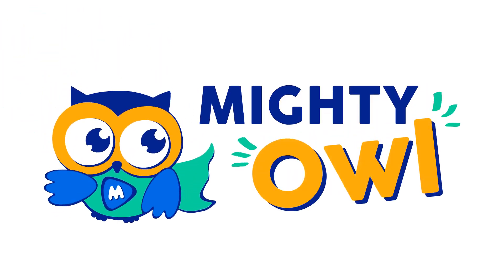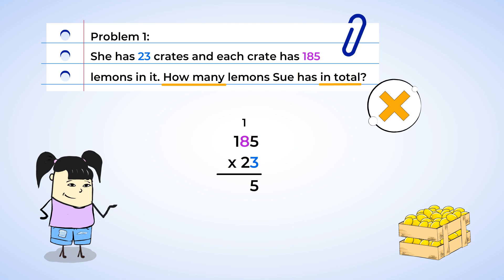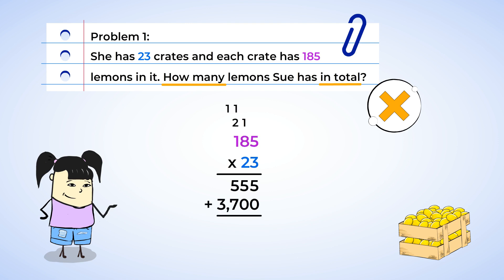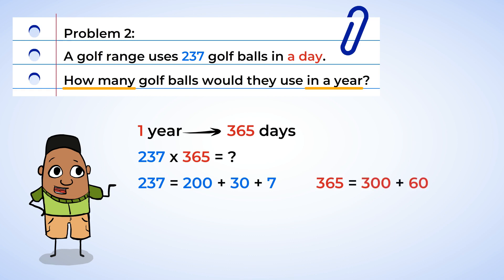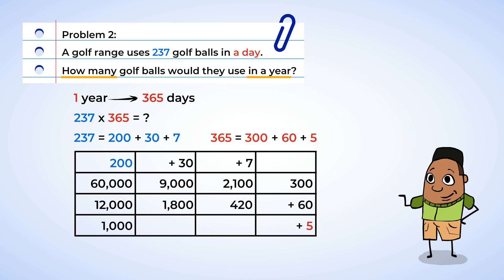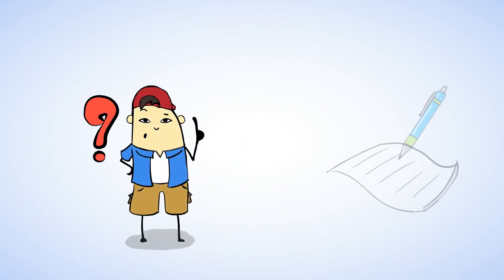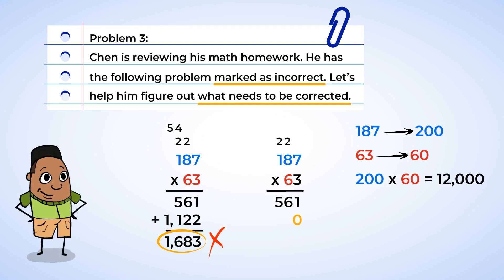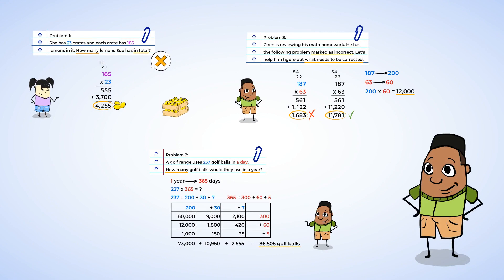Multiplying multi-digit numbers | MightyOwl Math | 5th Grade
Number & Operations in Base Ten | Perform operations with multi-digit whole numbers and with decimals to hundredths
5.NBT.B.5: Fluently multiply multi-digit whole numbers using the standard algorithm.